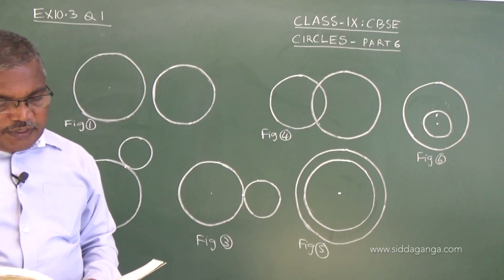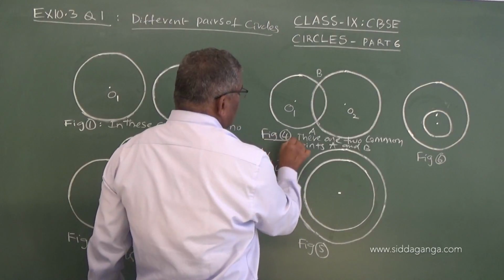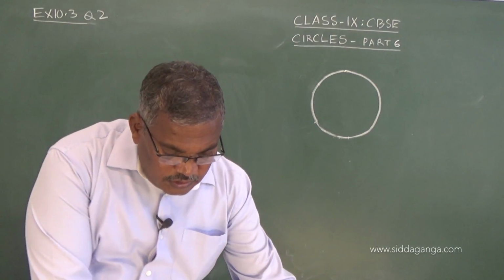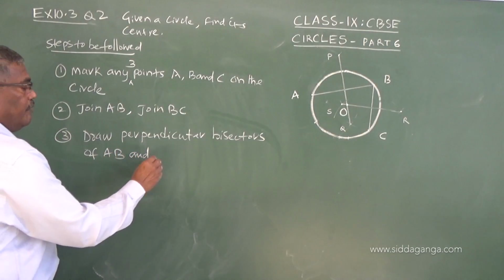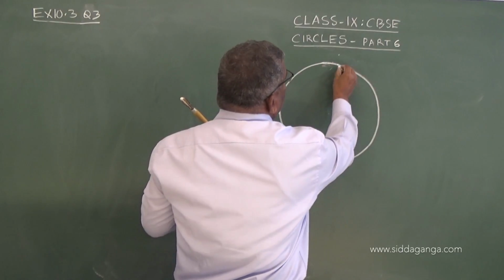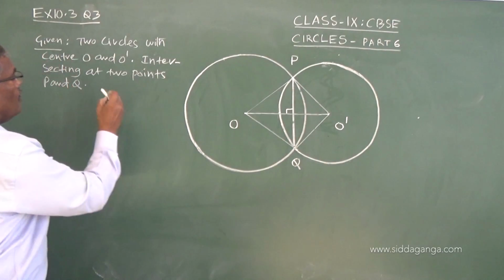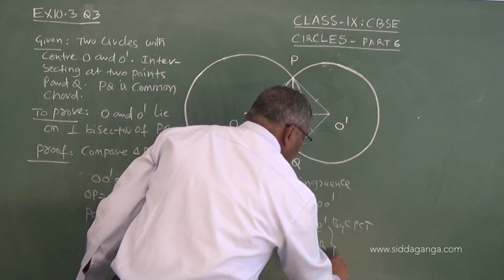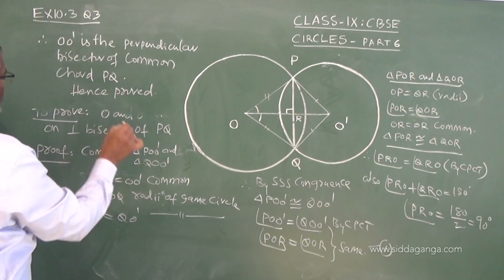CBSE IX - STATE 9 - MATHEMATICS - CIRCLES - PART 6